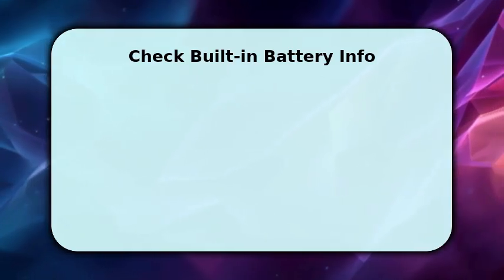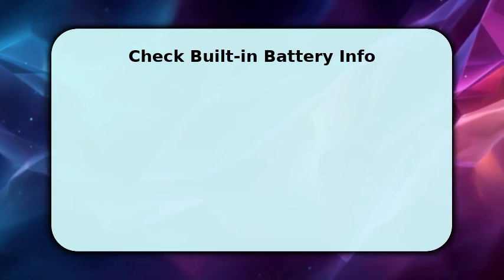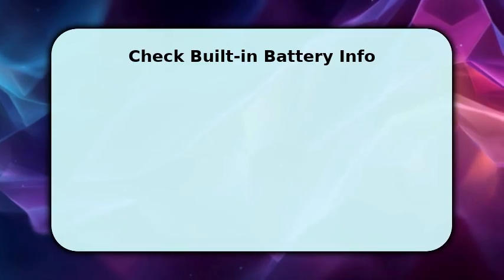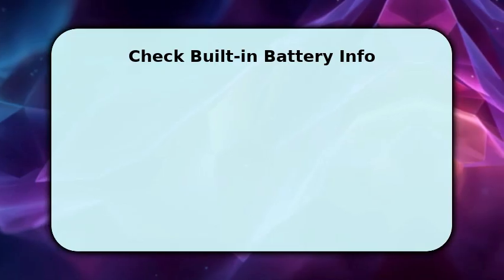How to See Battery Health in Android - Step by Step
How to See Battery Health in Android - Step by Step | 🔒 Surfshark VPN Deal — Stay private and secure. $1.99/mo + 3 Months Free ▸

Discover the secrets to monitoring your Android device' extricate battery health. This step-by-step guide will walk you through accessing and interpreting vital statistics, ensuring optimal performance for as long as possible.